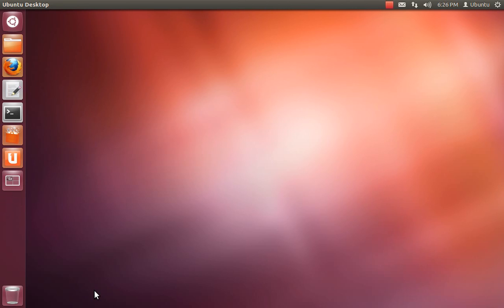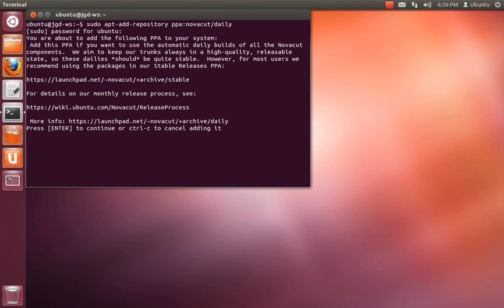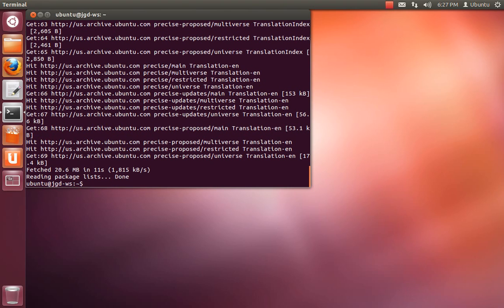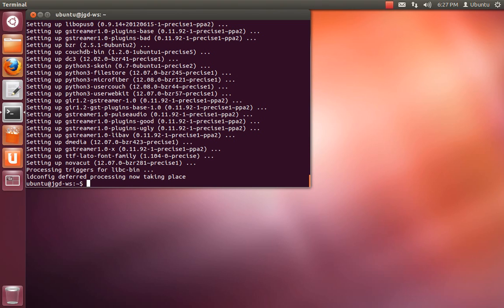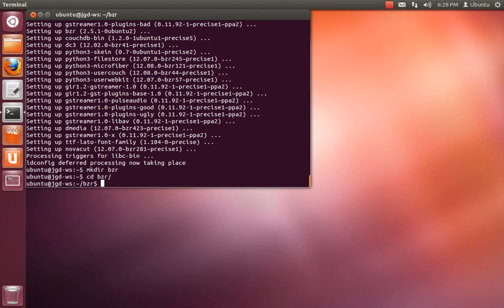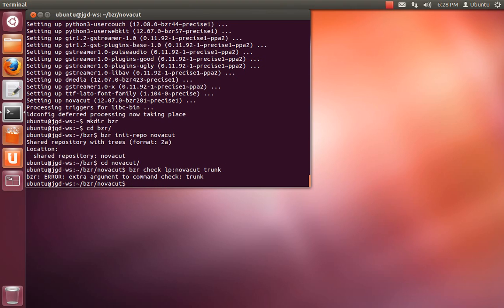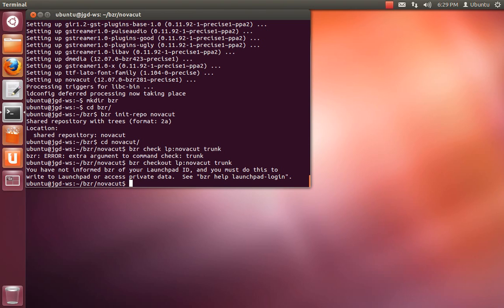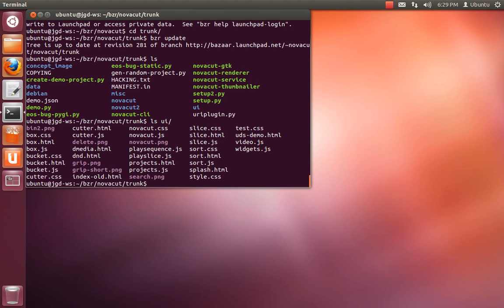Novacut Dev Tutorial Part 1: daily PPA, bzr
This video (Part 1) covers adding the Novacut Daily Builds PPA, installing novacut and bzr, and setting up your bzr workspace.